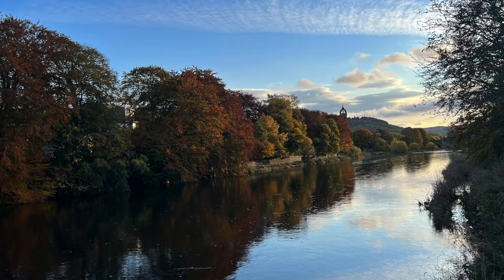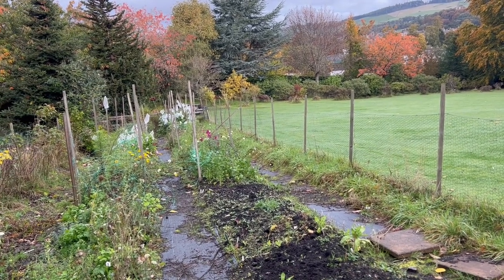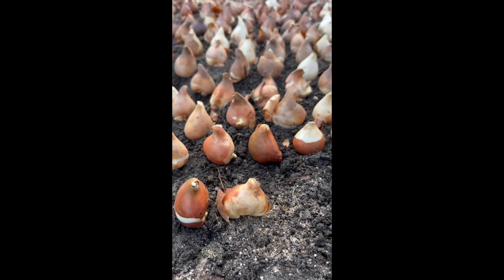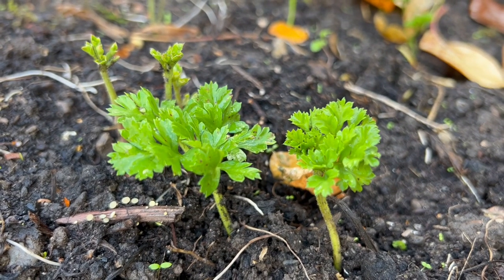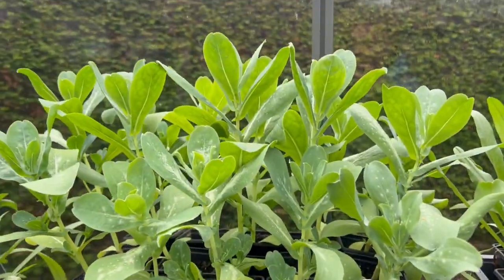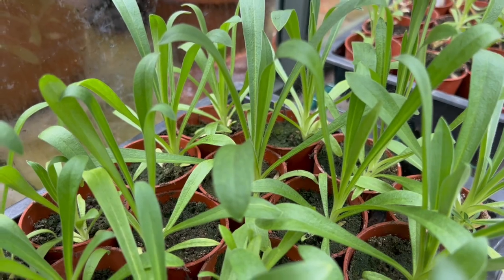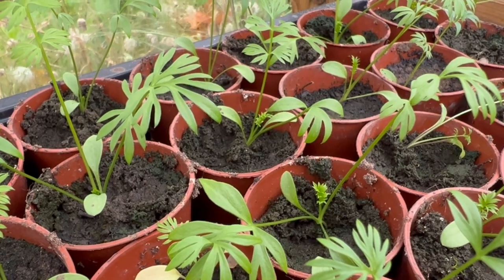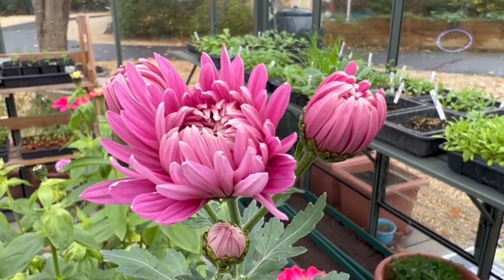November In The Flower Garden & Greenhouse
Welcome to this weeks catch up video in the flower garden and greenhouse. I have filmed a bit over the last few weeks of October and the start of November to show you those last few flowers, end of season jobs, greenhouse seedlings and the start of bulb planting.

Do you feel a bit like me? There never seem to be enough hours in the day for the number of jobs that need done in the flower patches and greenhouse. I think autumn may just be the busiest time for a flower farmer. I am excited about the changes I am making in the garden and the way I run Cloudberry Flowers. A change away from weddings to growing more for florists and local customers in 2023 is going to be exciting and I am even thinking of running a few beginner workshops too.

In the greenhouse I needed a bit more space for my trays of seedlings so I bought a few new easy to build staging racks which have really helped make a difference and get those trays up off the floor!

If you are enjoying my weekly flower videos and would like to show your support please do like, subscribe and share my channel or you can make a donation through 'buy me a coffee' at the link below. Your support is very much appreciated and helps me to keep going with my videos and growing my flowers.